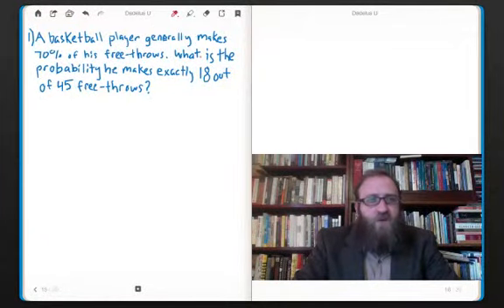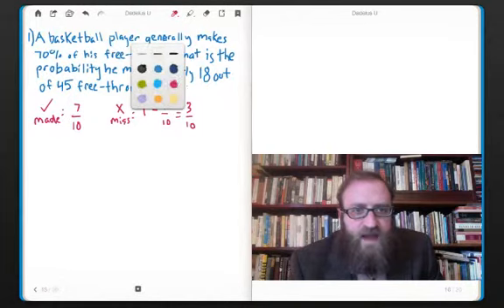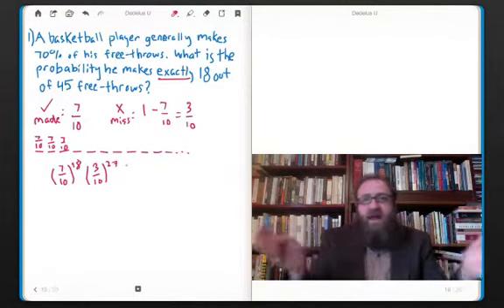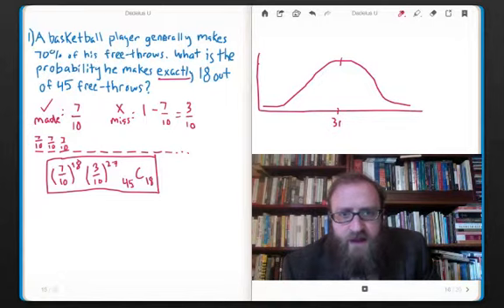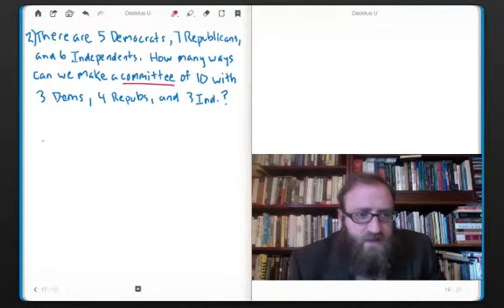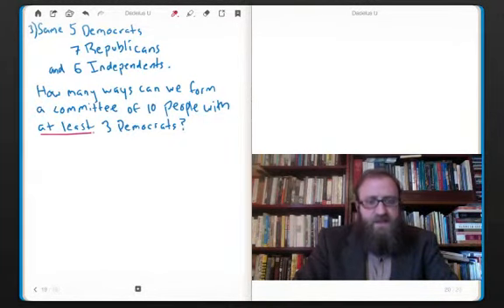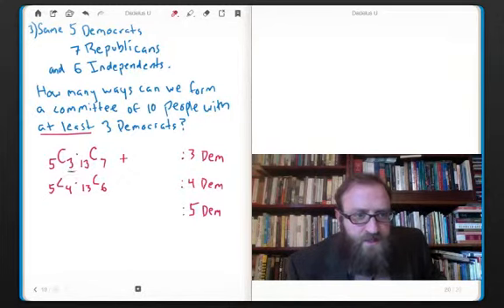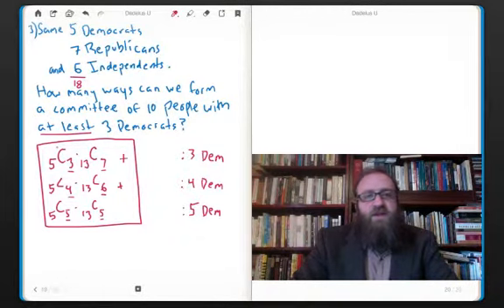Probability: Combinations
A breakdown of three combination questions: 1. A basketball player with an 70% free-throw percentage. What is the probability he makes 18 out of 45 free-throws? 2. Given 5 Democrats, 7 Republicans, and 6 Independents, how many ways can we make a committee with 3 Democrats, 4 Republicans, and 3 Independents? 3. Given the same politicians, how many ways can we make a committee of 10 people with at least 3 Democrats?